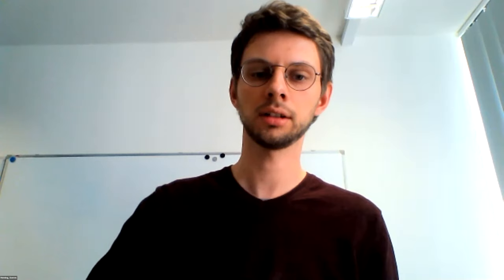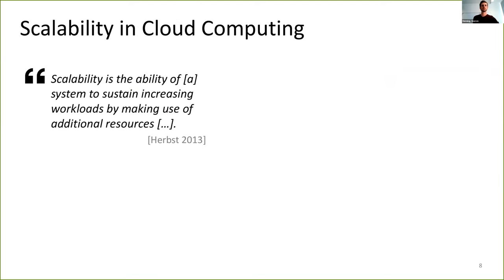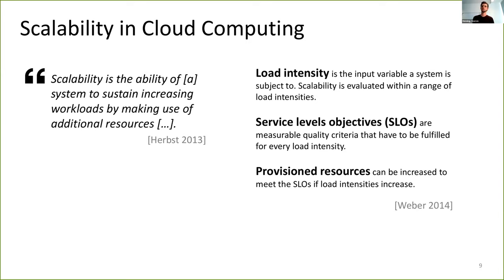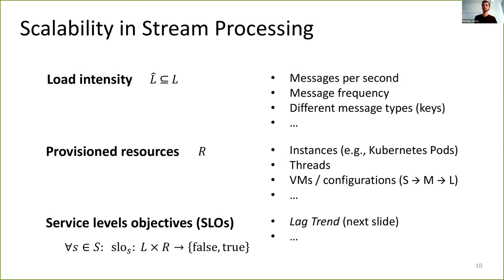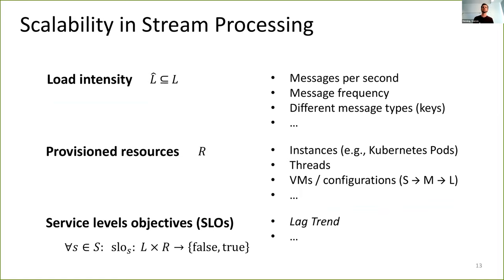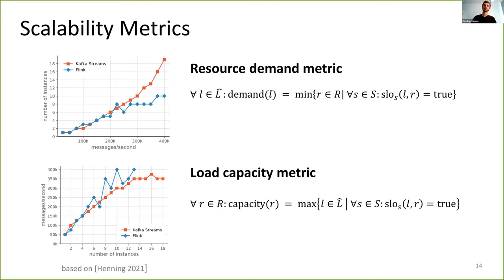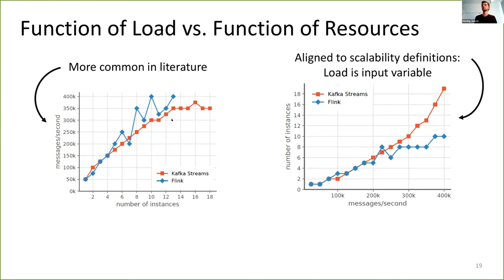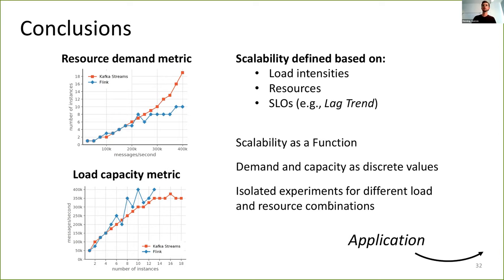LTB Soren Henning and Wilhelm Hasselbring